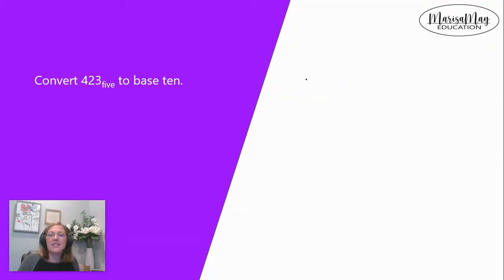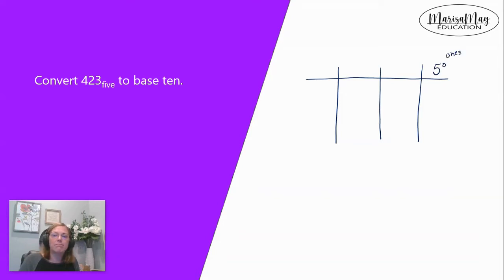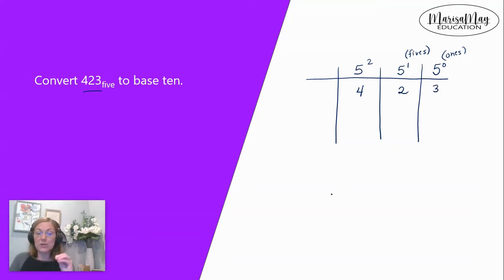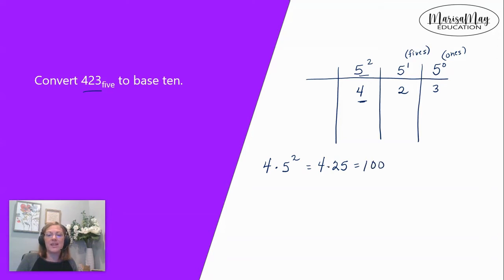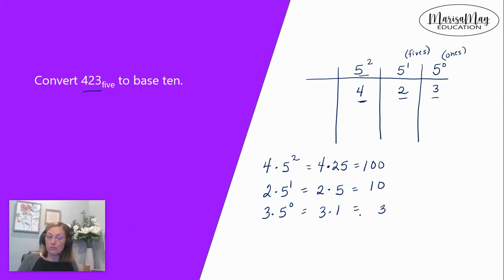Converting from Base FIVE to Base Ten | Number Systems | How do I Convert?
In this video series, I am answering frequently asked questions about some of the elements of math. I explain how to use a FACTOR TREE to break down a number into its PRIME FACTORIZATION. Super simple. And I show how to write it WITH and WITHOUT exponents.